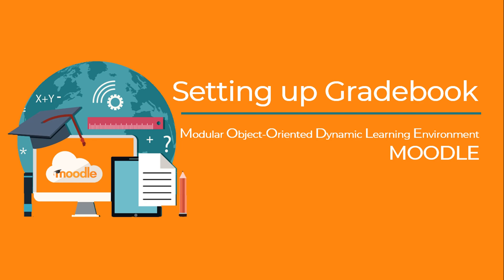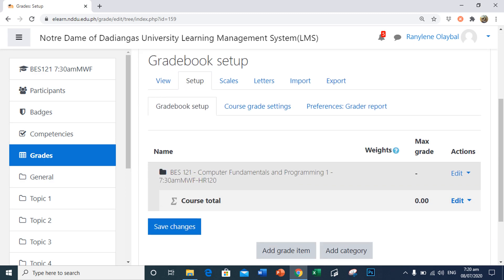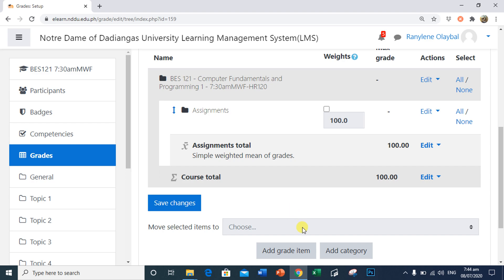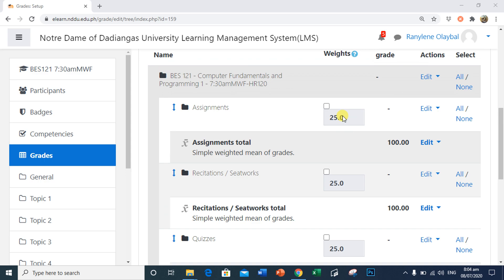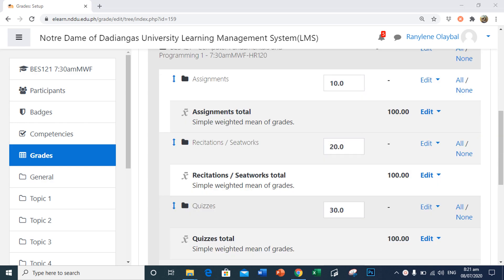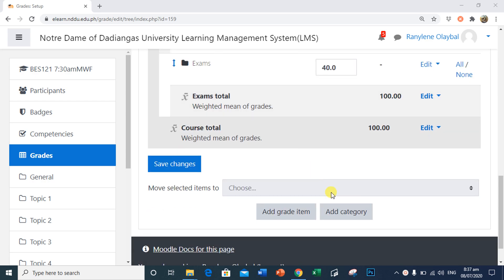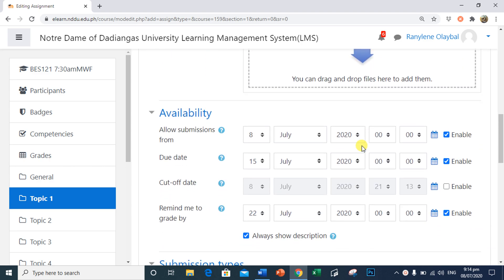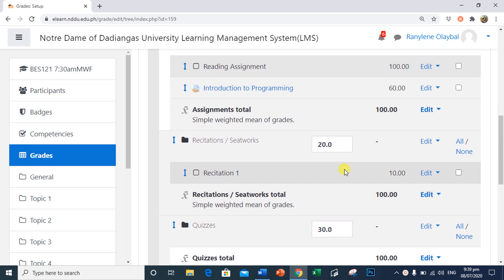Setting Up Grade book in Moodle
A step by step tutorial on how to set up a grade book in Moodle